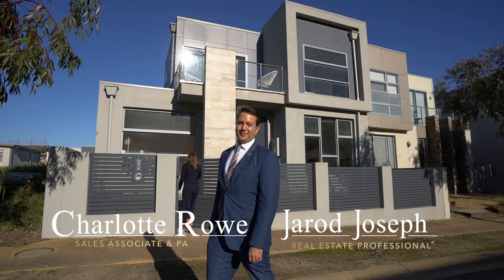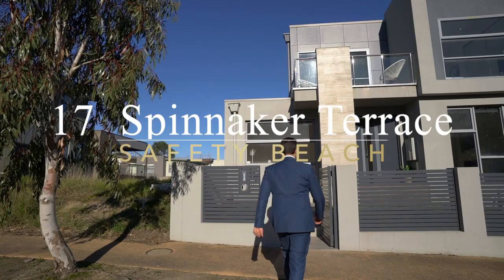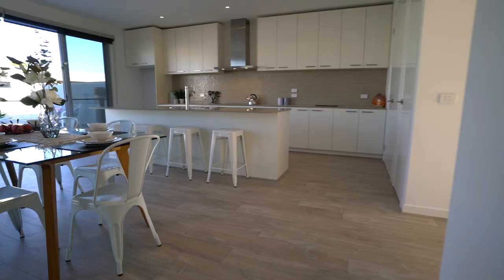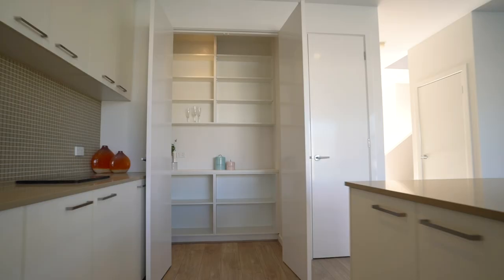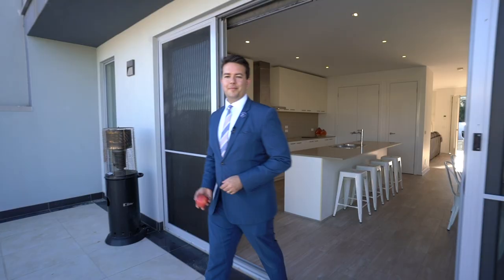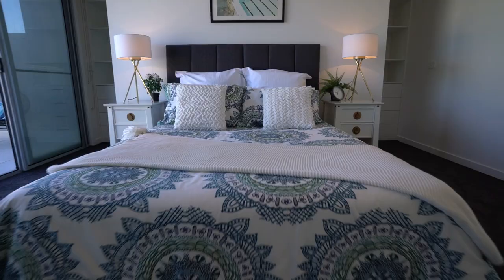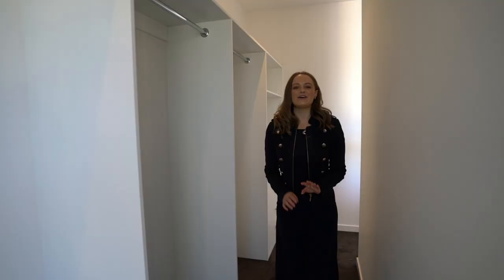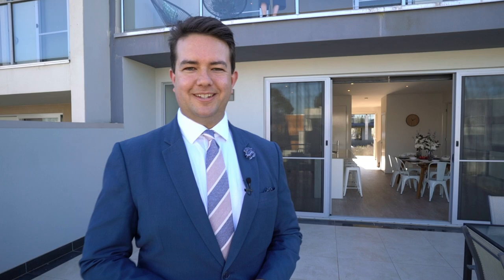17 Spinnaker Terrace, Safety Beach - Martha Cove - Jarod Joseph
Father of 3  I  Multi-Award Winner  I  Your local Real Estate Agent

Spinnaker Sensation!
This stunning Martha Cove town residence comprises three large bedrooms plus home office, two stunning bathrooms, formal living, and open plan kitchen & dining that flow out to one of the properties three balconies. There is also a double lock-up garage with massive storage, and a perfect sized courtyard to the side with double gates to complete the package. All has been recently updated with new floor coverings and window treatments, and with approximately 32sq of property and located walking distance from the highly sought after marina village – it makes the ideal lifestyle opportunity!

Sophistication, convenience and connectivity are all found in this residence with floorboards greeting you at the entrance that continue through the living, office, dining and kitchen area. The home is kept in comfort with ducted heating and gas log fireplace downstairs and ducted cooling upstairs.

The fantastic and ahead-of-its-time kitchen boasts NEFF stainless steel 600mm oven, 4 hob induction cooktop, large rangehood and dishwasher. Throw in 20mm sleek stone bench tops, stylish tiled splash-back, breakfast bar, and walk-in-pantry and you are looking at a kitchen that will have your friends green with envy.

Three bedrooms are located on the top level, with the large carpeted master bedroom boasting full ensuite, walk-through-robe (with built-in cabinetry), and private balcony with Arthurs Seat views & marina glimpse. A further two carpeted bedrooms with mirrored robes are nearby, with one claiming its own private balcony with views to Mount Martha, and both serviced by the main bathroom that features separate bath and shower.

Perfectly situated in Martha Cove, Safety Beach so you can enjoy the benefits of being part of the sprawling marina community that will have easy access to the upcoming shopping precinct, the Safety Beach Sailing Club, Mount Martha and Safety Beach shops, and a stones throw from Hidden Harbour's Marina boardwalks or the glistening shores of Safety Beach for an nice stroll down to the newly opened Martha's Table and providore.

Other premium features to note are freshly painted throughout, new carpet, new floorboards, double roller blinds throughout, gas log fireplace, huge amounts of storage, and security system with plus 24/7 on-site security.